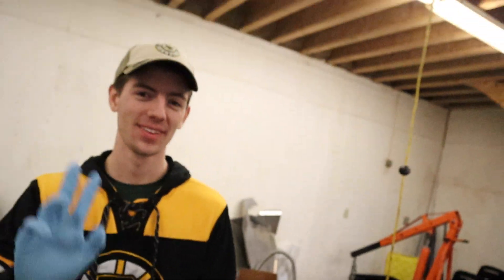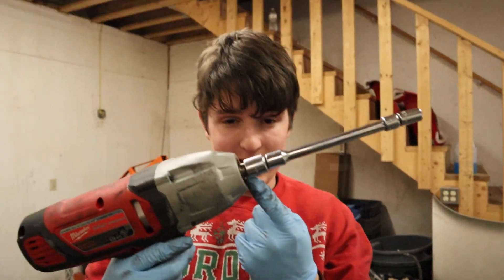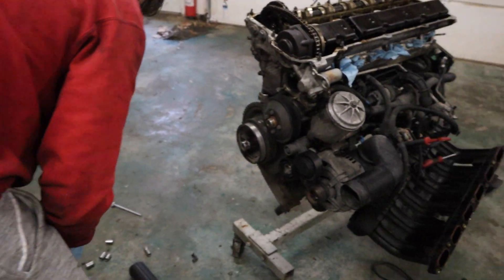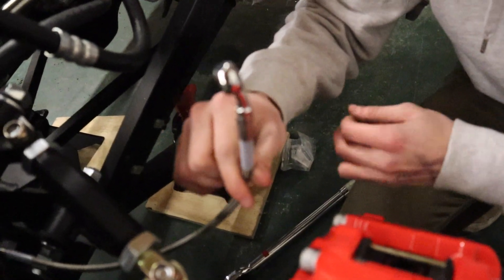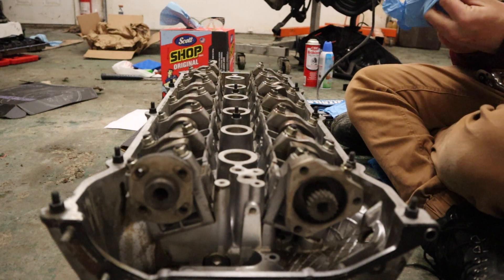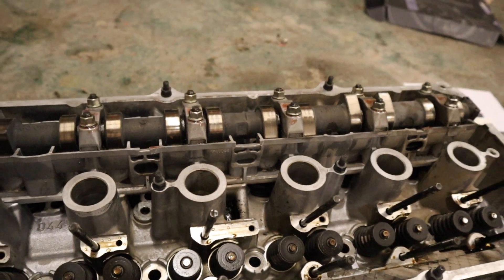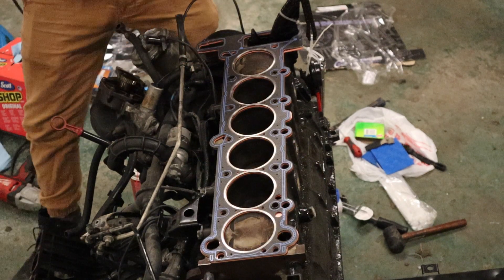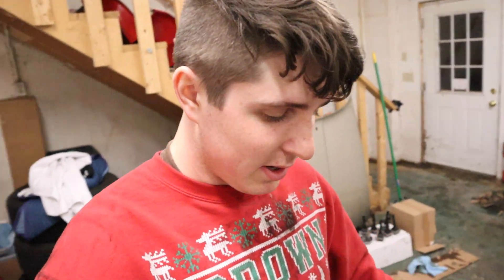Cutring Head Gasket Install (M50)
Installing the CES copper spacer and Cutring head gasket onto my M50. Should be able to hold some boost.
If you want some behind the scenes action give us a follow on our Instagram @limitedslipchannel
Products we use are below:

CAMERA GEAR:

Canon M50 Mirrorless Camera
Rhode VideoMic GO
Joby 3K Tripod
GoPro Hero 4
GoPro Session
64gb SD Card
64gb Micro SD Card
Honsky Aluminium SD Case
Fat Gecko Triple Suction Mount
Fat Gecko Mini Suction Mount

TOOLS:

Pittsburgh 3 Ton Jack
Pittsburgh Jack Stands
Crescent Mechanics Tool Set
Black and Decker Cordless Drill
Tekton Torque Wrench

DETAILING SUPPLIES:

GreenWorks Power Washer
Adams Polish’s Buckets w/Grit Guard
Microfiber Towels
Adam’s Car Wash Shampoo
Adam’s Deep Wheel Cleaner
All Purpose Cleaner
Adam’s Tire Shine
Griots Garage Leather Cleaner